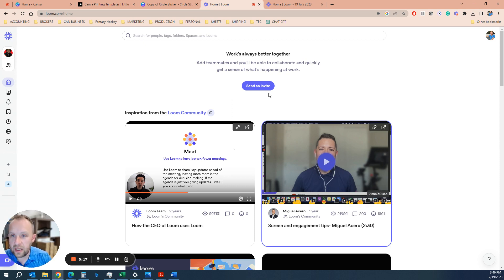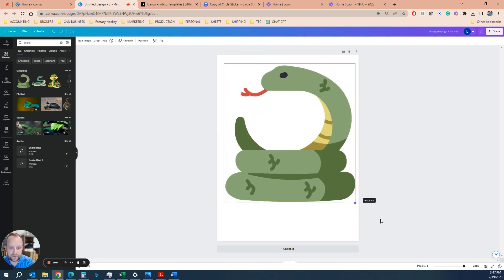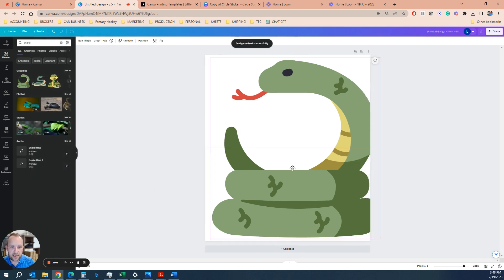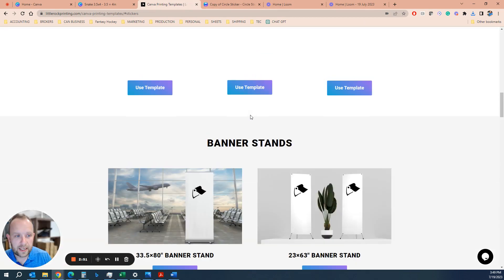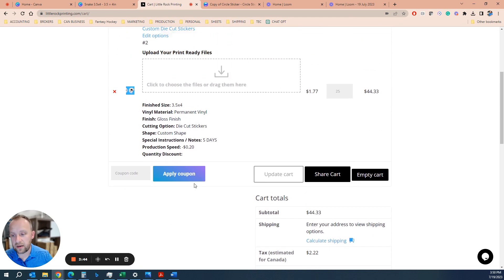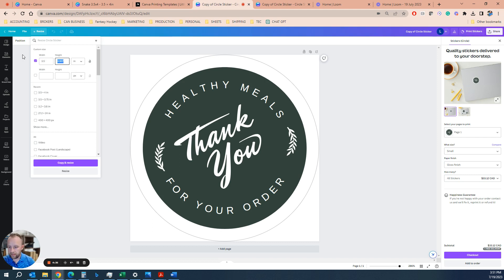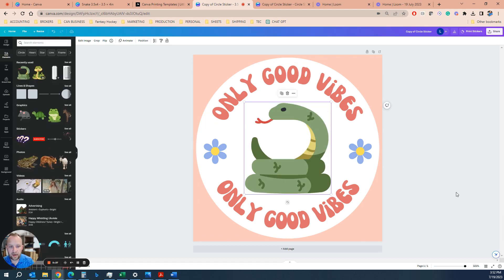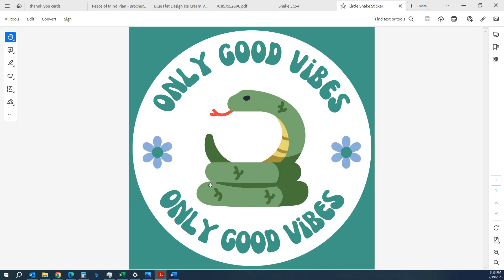How to Make a Sticker on Canva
In this video, I will show you how to make a custom shape sticker using Canva. I will guide you through the process of creating a design, selecting the right measurements, and adding elements to your sticker. I will also explain how to download the print file and provide tips for naming your files. By the end of this video, you will have all the information you need to create your own professional-looking stickers.